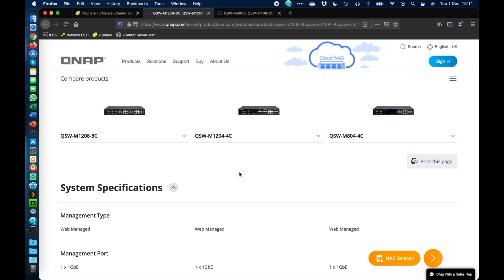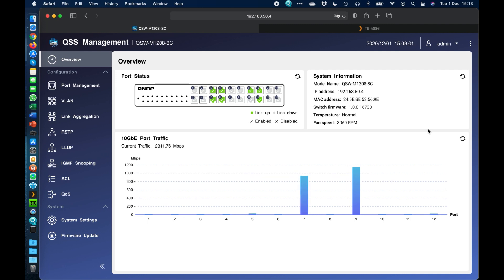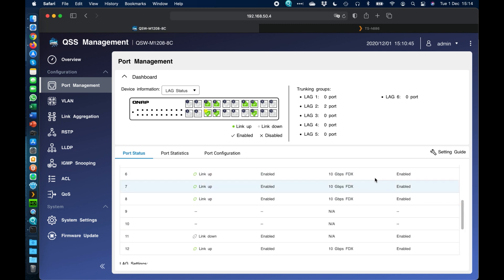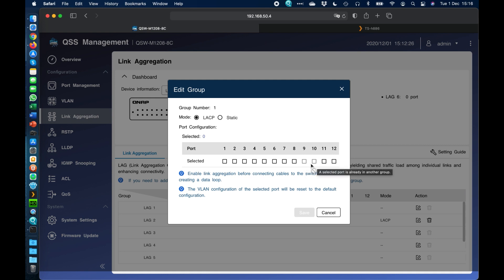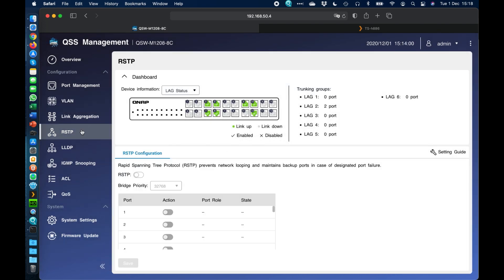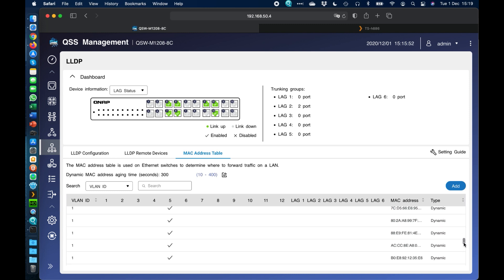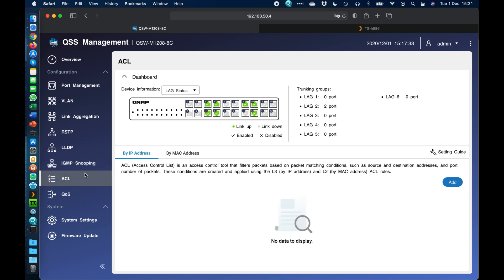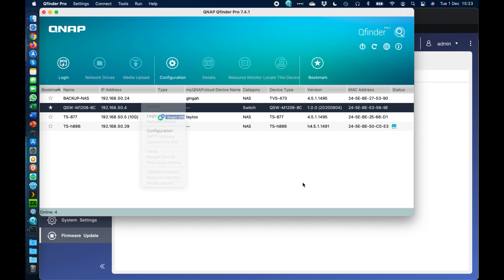QSW-M1208-8C - Overview & Software Demo of the QNAP 10GbE Managed Switch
In this video, we demonstrate using the latest QNAP 10GbE Managed switch, the QSW-M1208-8C.

The QSW-M1208-8C is a Layer 2 Web Managed Switch with four 10GbE SFP+ ports and eight 10GbE SFP+/RJ45 combo ports that enables blazing-fast transfer speeds, simultaneous multi-workstation access to large files (ideal for video editing and multimedia), and empowers bandwidth-demanding tasks like virtualization. Supporting Layer 2 switching and providing a user-friendly entry-level network management solution, the QSW-M1208-8C is an affordable way for businesses and organizations to fully embrace 10GbE connectivity.

Includes eight 10GbE SFP+/ RJ45 combo ports. Compatible with 10GbE and NBASE-T technologies to support five speeds (10G / 5G / 2.5G / 1G / 100M) using existing cables.

The QNAP Switch System (QSS) is easy to use and provides an overview dashboard, port management, and setting guide, making central network management intuitive.

Provides Layer 2 management features (such as LACP, VLAN, ACL, and LLDP) for IT staff to efficiently control network bandwidth and enhance security.

One of the few web-managed switches that support Rapid Spanning Tree Protocol (RSTP). Easily and efficiently deploy small/medium-scale networks that support expansion, redundancy, and loop prevention.

Compliant with IEEE 802.3az Energy Efficient Ethernet and IEEE802.3x Flow Control in full-duplex mode, the QSW-M1208-8C avoids packet loss from unparalleled bandwidth and reduces power consumption for low-speed and inactive connections.

The 12-port QSW-M1208-8C switch includes four SFP+ (fiber) ports and eight SFP+/RJ45 (copper) combo ports for connecting different interfaces. With RJ45 interfaces, 10GbE is supported using Cat 6a (or above) cables. Direct Attach Copper (DAC) cables can be used with SFP+ ports for connecting to servers inside a rack. The switching capacity of the QSW-M1208-8C is 240 Gbps, guaranteeing the full potential of each port. The QSW-M1208-8C is also compatible with 10GbE and NBASE-T technologies to support up to five speeds (10G / 5G / 2.5G / 1G / 100M). The SFP+/RJ45 (copper) combo ports provide higher transmission speeds with existing cables. Depending on cable types and their lengths, different speeds can be achieved for faster, more efficient data transfer.

From NAS with built-in 10GbE SFP+ and 10GBASE-T ports or NAS with PCIe slots that support 10GbE network adapters, QNAP has led the industry in 10GbE adoption. Other high-speed network solutions from QNAP include Thunderbolt 3 to 10GbE Network Adapters and USB 3.2 Gen 1 to 5GbE Network Adapters. These can all be used with the QSW-M1208-8C to create a comprehensive high-speed network environment for boosting the performance of photo/video editing, virtualization, large-file data transfers, and other bandwidth-demanding tasks.